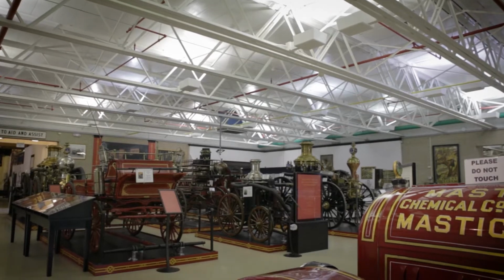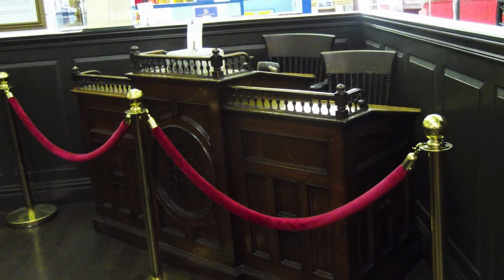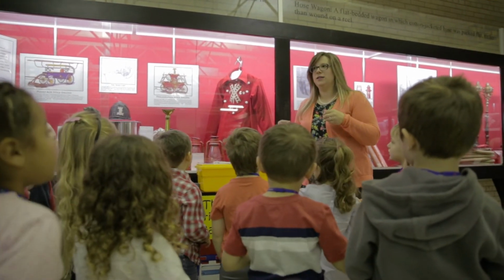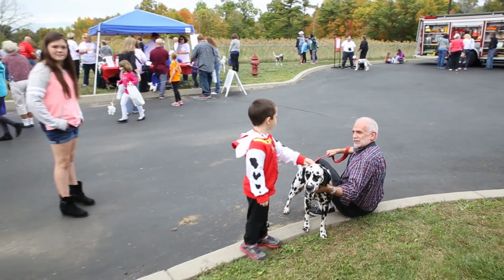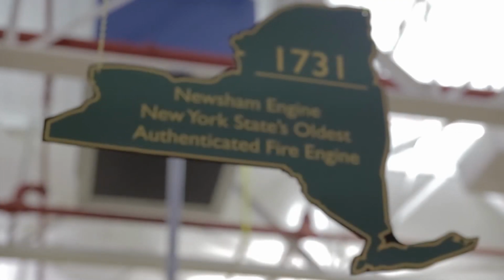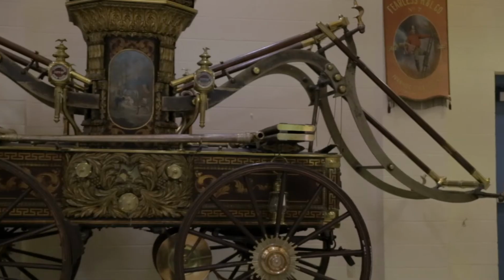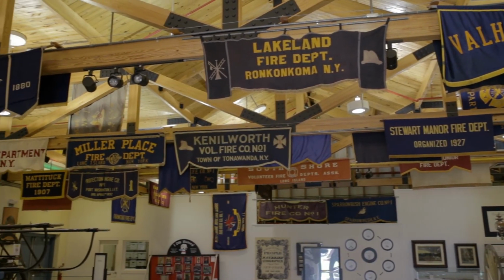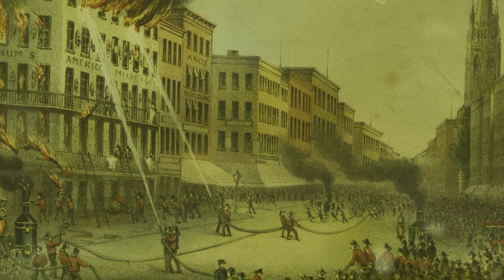FASNY Museum of Firefighting | Explore. Discover. Learn.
The FASNY Museum of Firefighting in Hudson, dedicated in 1926, is the home of the premier collection of American firefighting artifacts in the world.

The Firemen's Association of the State of New York (FASNY) preserves the history and maintains the legacy of the fire service in New York State at the Museum in Hudson, New York.

There, visitors of all ages are treated to the sights of antique apparatus and artifacts as well as informative and popular programming throughout the year.